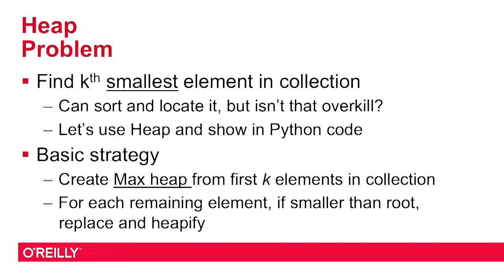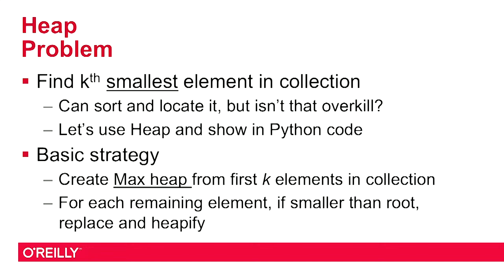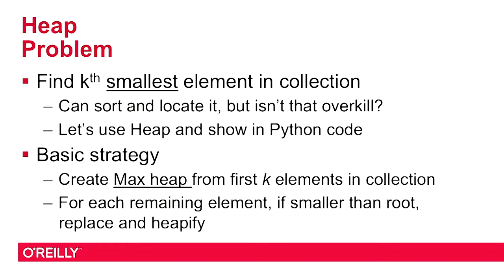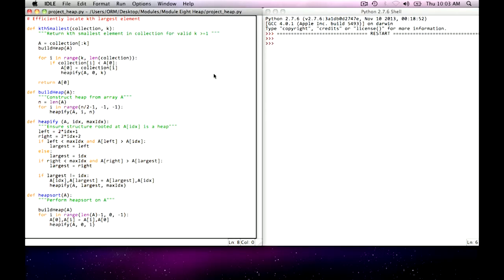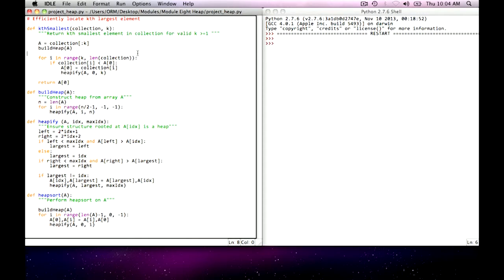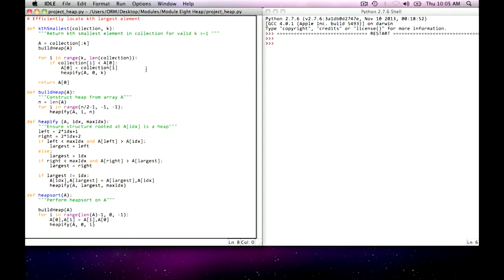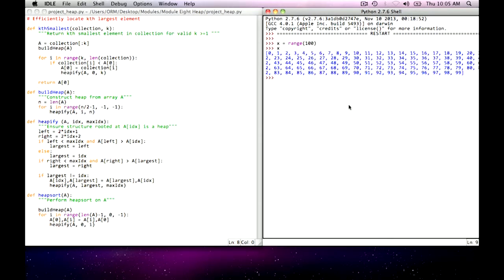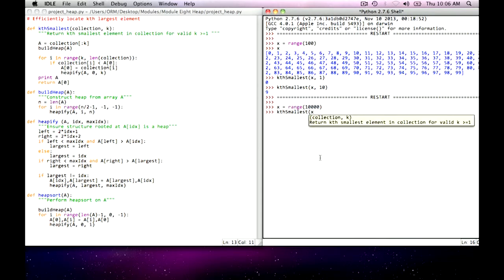8 02 Using HeapSort to Sort a Collection